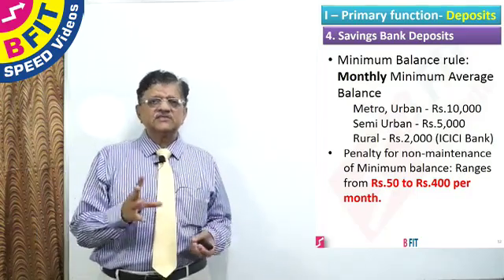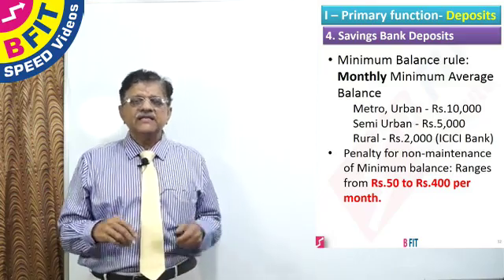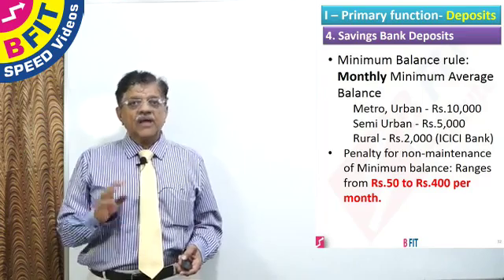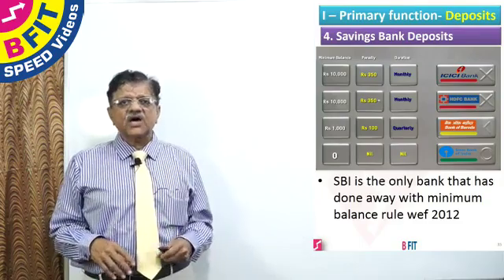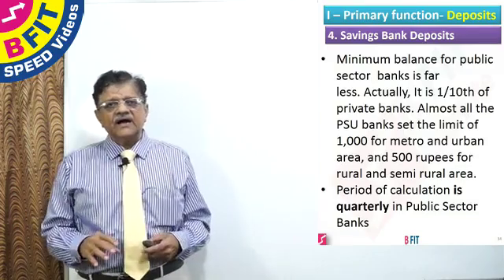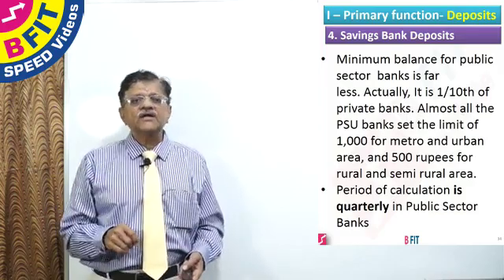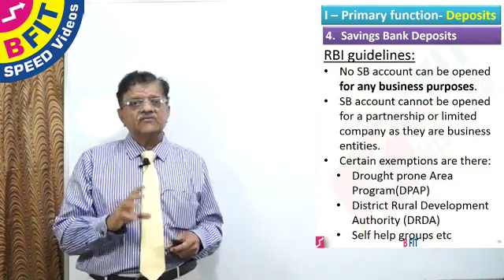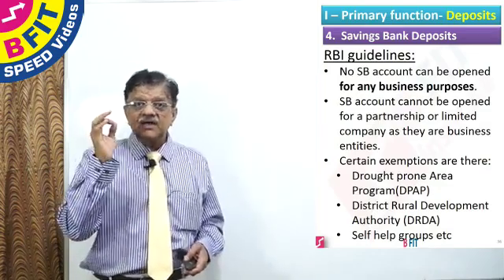10 Lesson 2 Part I Savings Bank 2